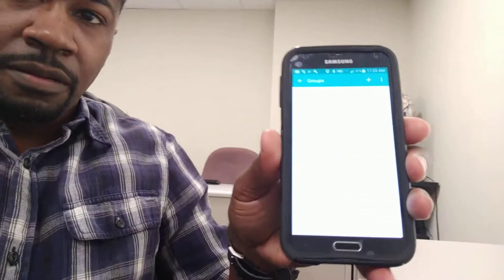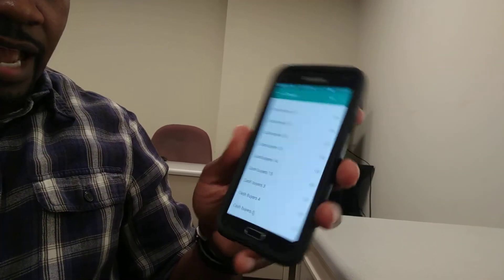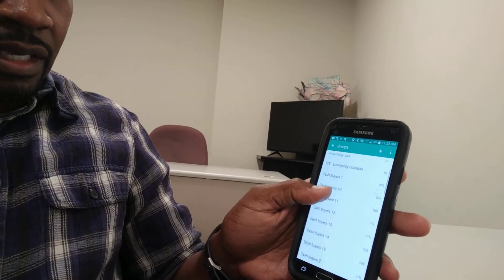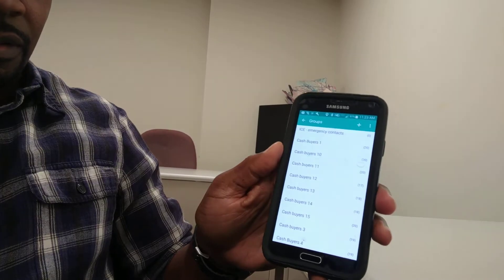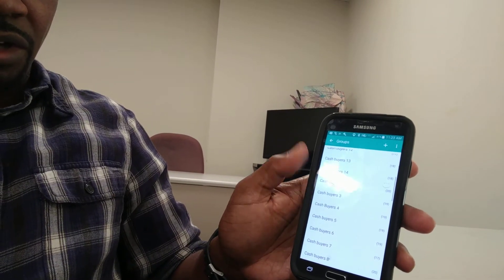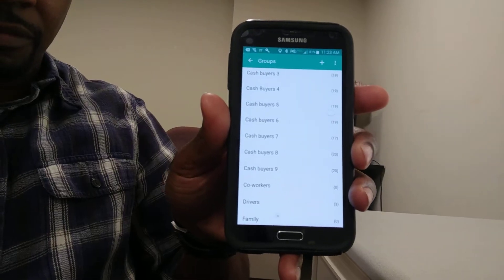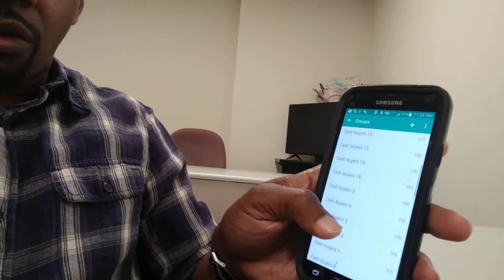Free Sample Contract & My Yellow Letter for Wholesaling Real Estate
This here is HANDS DOWN the best software any wholesaler can have in their arsenal. Get comps, cash buyers, skip tracing, expired mls listings and much more with PropStream.
Having a list of real, verifiable cash buyers in your market it the #1 key to success as a wholesaler.
Raise your credit score! We aim to remove derogatory items from your report with 90 days.
FREE! I'm giving away samples of the contracts and marketing letters I use in my business.

Show sellers you have money to buy with this Proof Of Funds along with Bank Statement. If you need 1 on 1 coaching

Promote your wholesaling business with this "I BUY HOUSES" tee-shirt.
FREE..Rodney's Sales Contract & Secret Cash Buyer Yellow Letter that gets an amazing 12-15% response rate.

I will send you 500 verifiable cash buyers for your city/county emailed to you for only $47! All buyers are active within the last 120 days. I will give you their names, address and phone number.

Wholesaling real estate is the process of finding a motivated house seller, putting that house under purchase agreement contract and then assigning that contract to an end buyer.
Wholesaling real estate is a simple concept but takes work to make happen. Everything must go as planned. Fortunately, there are tactics out there that are proven to work when wholesaling real estate.

Finding motivated sellers is one aspect of wholesaling real estate that you must get good at to keep a steady deal flow. Motivated sellers are homeowners who simply want to sell their distressed property and are willing to do a quick deal for cash at a discounted price to you. Sending yellow letters and postcards to absentee owners regularly is one way to find motivated sellers and keep your pipeline full of deals.

Having cash buyers on hand is the other major key to be successful in wholesaling real estate. Cash buyers can be found by buying lists or contacting realtors for a list. Building a cash buyers list is helpful to sell your deals. Having active cash buyers on your list can also help you sell other real estate wholesalers deals as well.

I began wholesaling real estate out of curiosity. I happened to stumble upon someone online talking about the concept of wholesaling and I found it to be very interesting. The fact that you could make so much money just by assigning a contract from a motivated seller to an end cash buyer made me take action.
I drove for dollars looking for vacant houses that had motivated sellers as owners in hopes to one day wholesale the real estate to a cash buyer. I did not even have a cash buyers list at the time. I found a few vacant houses and wrote yellow letters to the sellers hoping they were motivated to sell their real estate to me at a discount.

Eventually a motivated seller contacted me and we agreed on a price. I mailed the contract to the seller and he mailed it back signed. Now, in order for me to successfully wholesale this piece of real estate I had to find a cash buyer investor in my city to buy it.

I advertised the property for sale on craigslist in the real estate for sale by owner section. Within a few days a cash buyer called me and wanted to look at the house. She went to the house and told me she wanted to buy it. We agreed on a price and settled after the title search came back.

That is the story of how I was able to wholesale my first piece of real estate. Take action and stay motivated! Most newbie AND experienced wholesalers find this helpful in their business. *** I got myself a $1000 Visa gift card here. Just took a quick survey